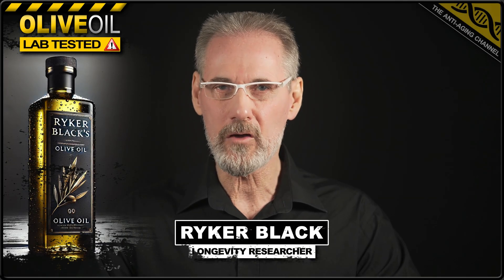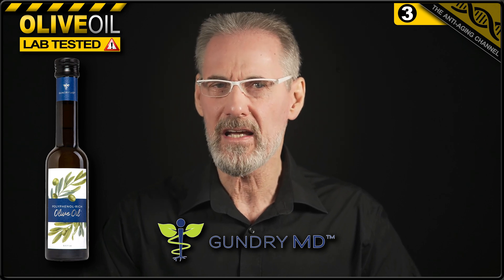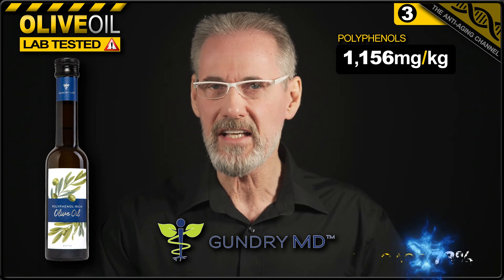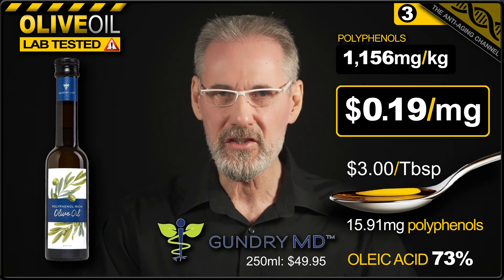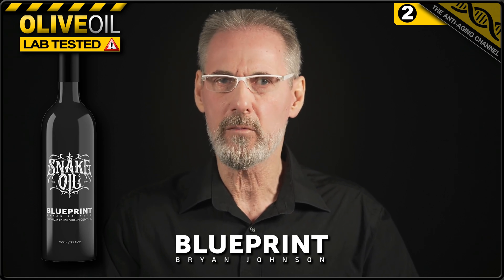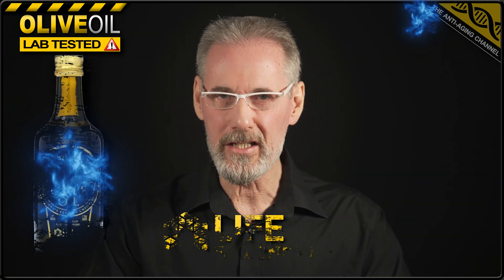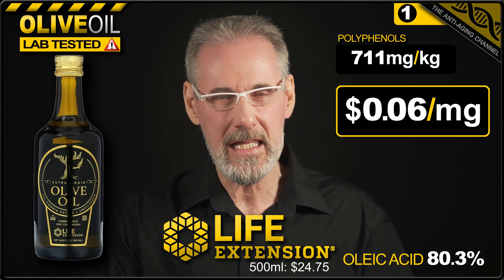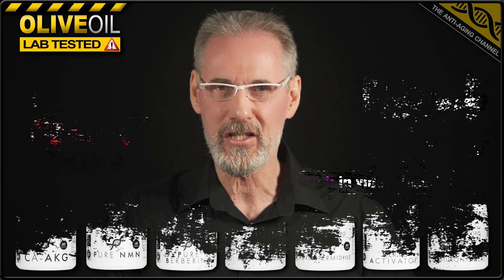OLIVE OIL LAB TESTED | Blueprint, Gundry MD, Life Extension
Ever wondered who makes the best high polyphenol olive oil? Well stop wondering because today we're lab testing the 3 leading, high polyphenol, extra virgin olive oils from Bryan Johnson's Blueprint brand (Snake Oil), Grundy MD, and Life Extension.

Code will work for all products including subscriptions and special offers. Enjoy!